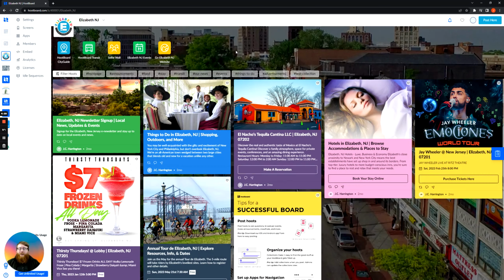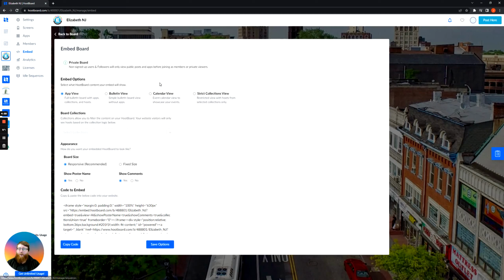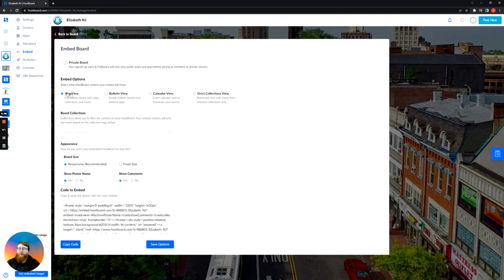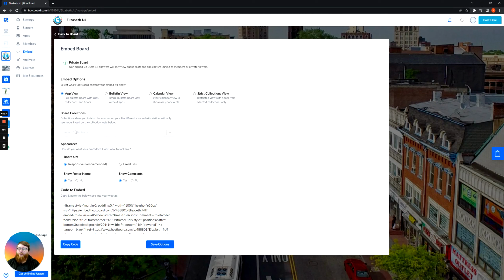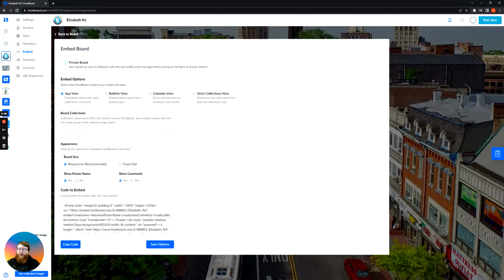How to embed a board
Welcome to this tutorial on how to embed a Hootboard onto your website! Hootboard is a powerful platform that allows you to create customizable digital bulletin boards that can be embedded onto your website. In this video, we will guide you through the steps required to embed a Hootboard onto your website.

 You don't need any programming experience to follow along, as we will be using simple and easy-to-understand instructions.

Whether you are a website owner, blogger, or business owner, a Hootboard can be an excellent addition to your online presence. With Hootboard, you can display announcements, events, promotions, and more, all in one place.

So, if you're ready to learn how to embed a Hootboard onto your website, then sit back, relax, and let's get started!